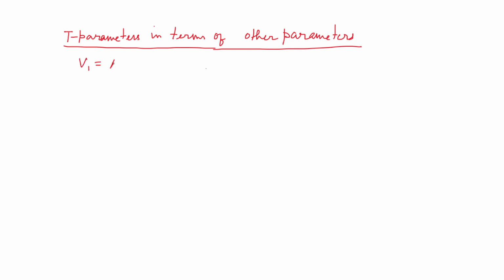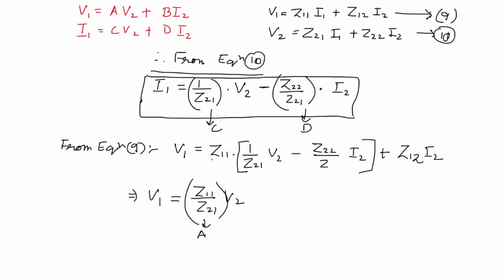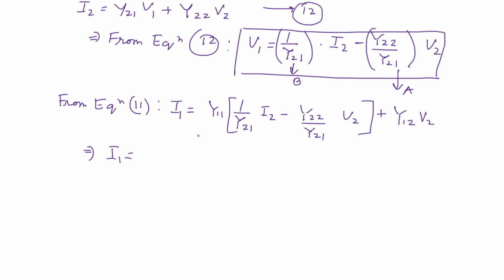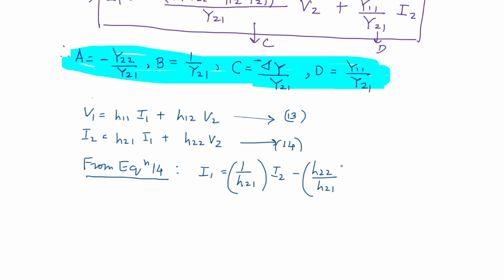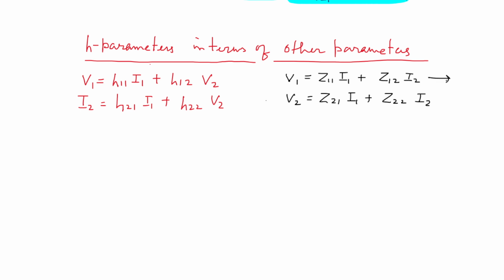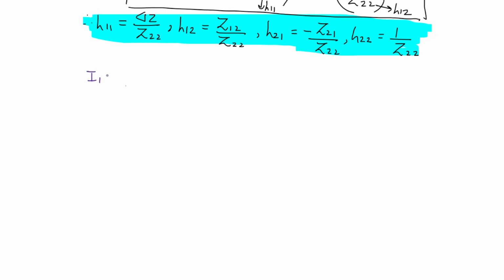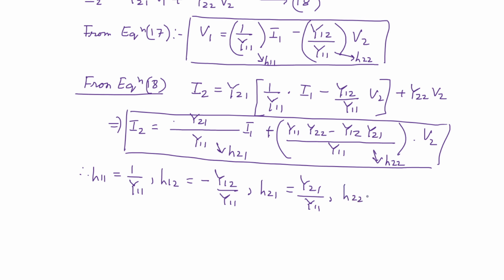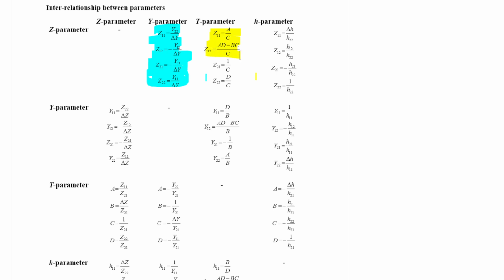Lecture 38: Mod 6_Two-port Network (Inter-relation amongst parameters Contd..)